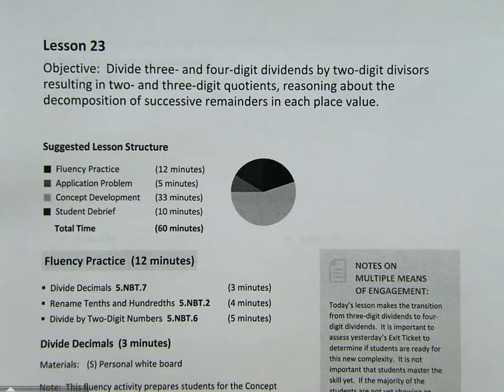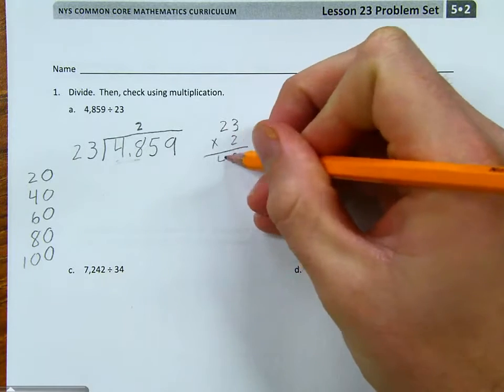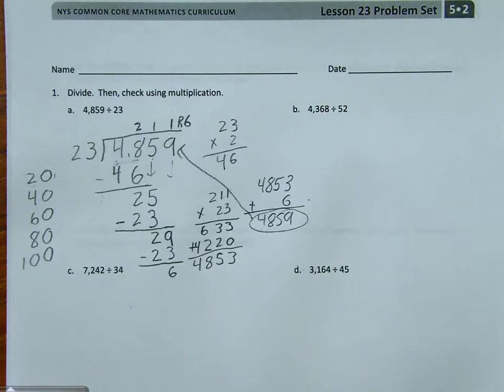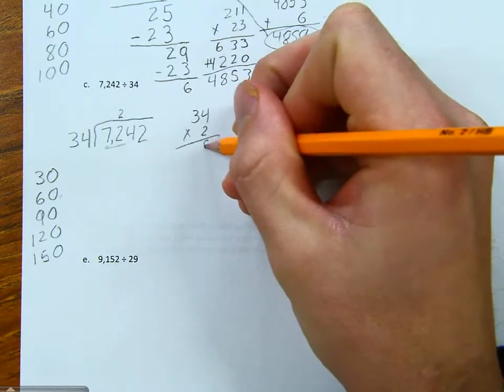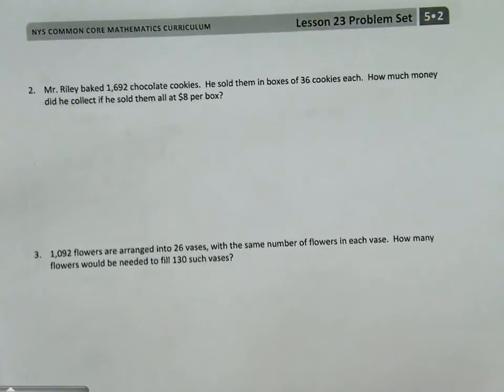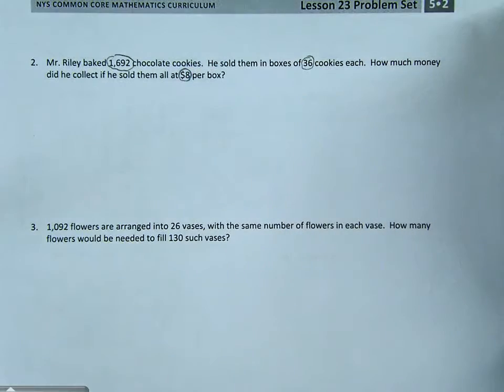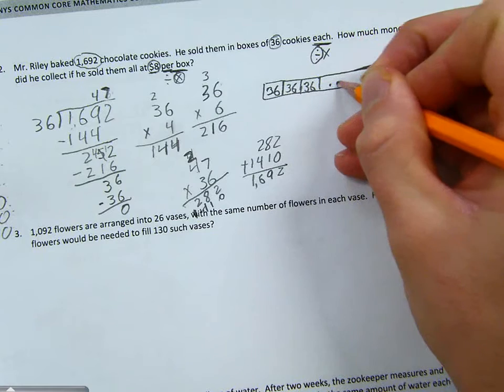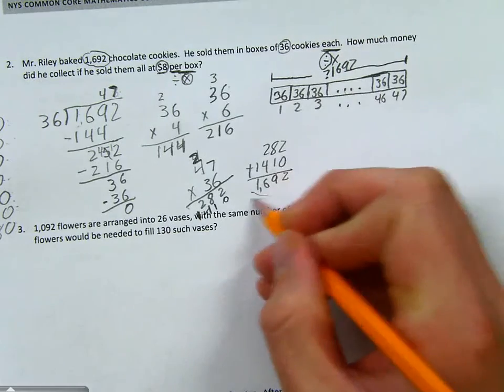5th Grade EngageNY Math - Module 2 Lesson 23 Partial Quotients and Multi-Digit Whole Number Division